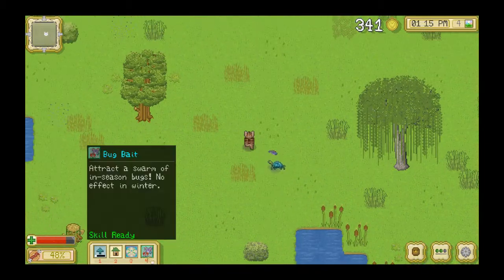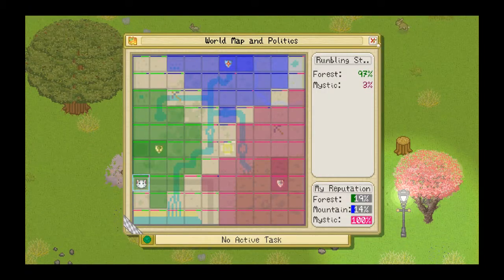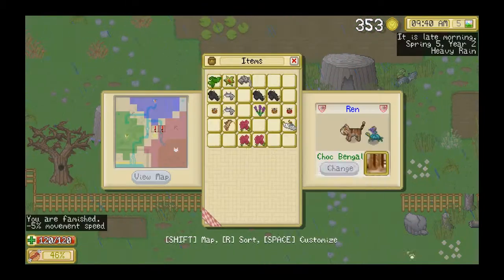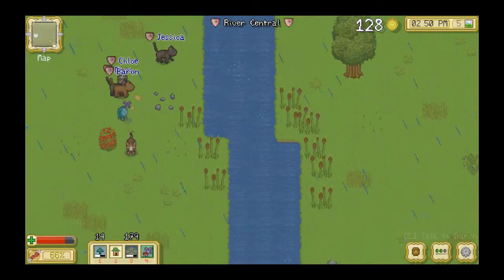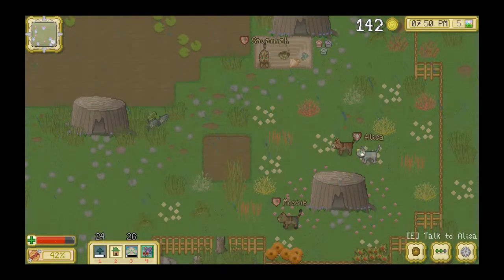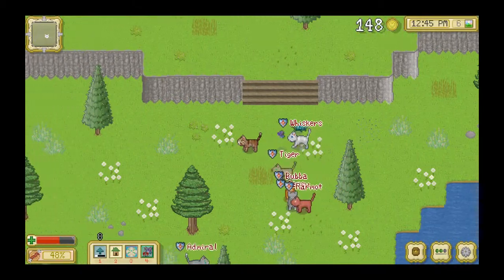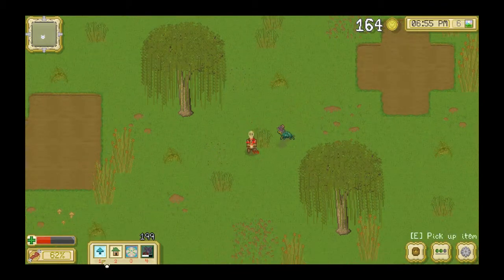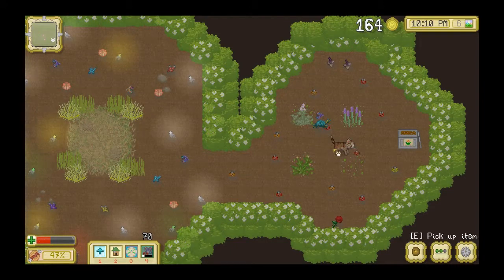Cattails the adventures of Ren episode 18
The secretive log